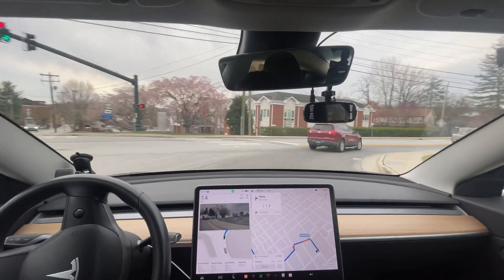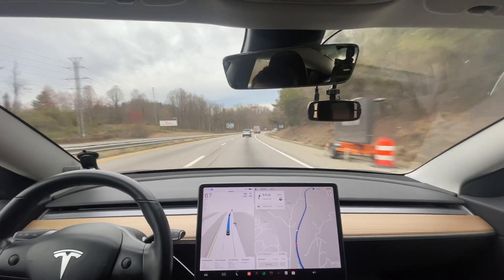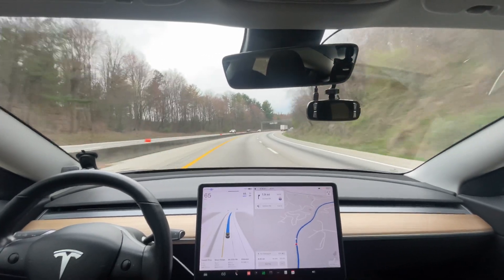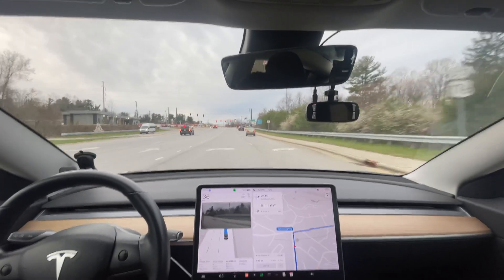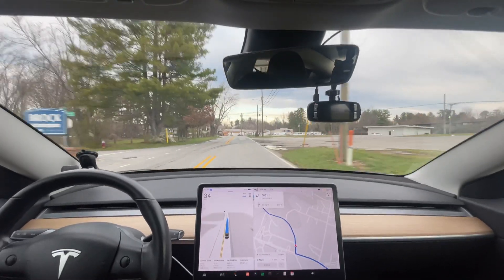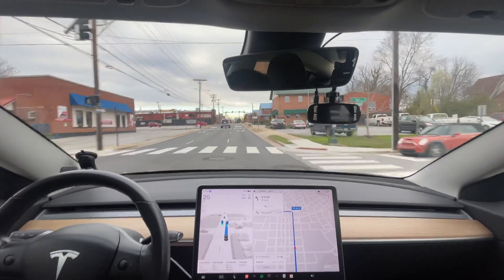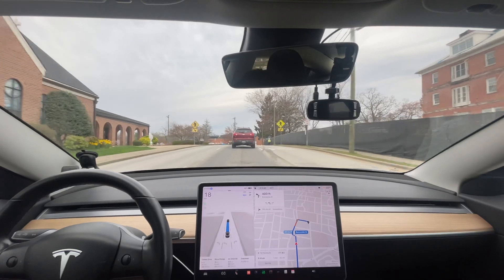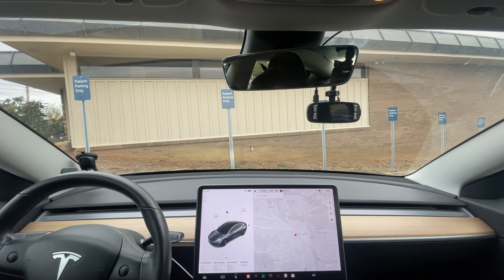Tesla FSD Beta 12.3 - Best It's Ever Done This Route!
This is Tesla Full Self Driving Beta 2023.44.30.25 / FSD Beta 12.3

Chapters:
0:00 Beginning
5:15 Human like - reacted to brake lights
6:12 Human like - cautious to truck beside me
6:39 Human like - didn't brake too much
8:40 Improvement - super smooth here
11:05 Improvement - got in correct lane way ahead
12:04 Improvement - best it's ever done this section